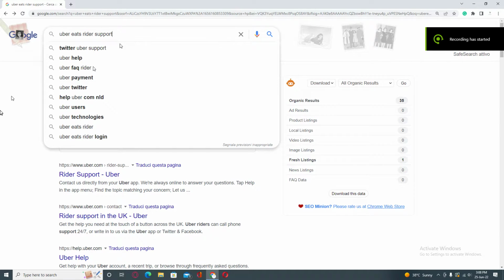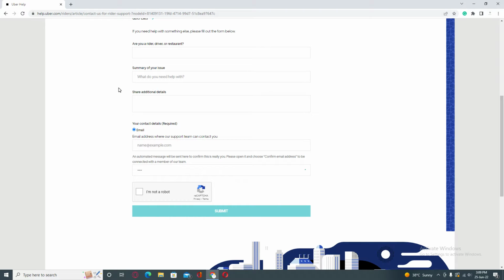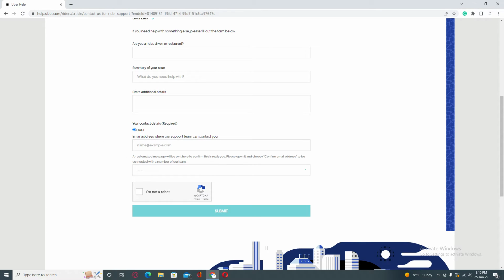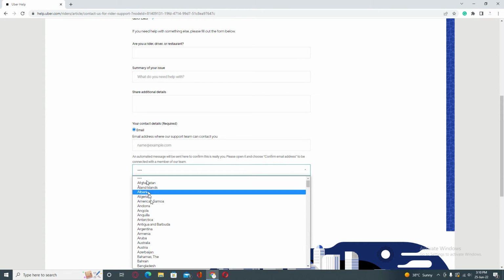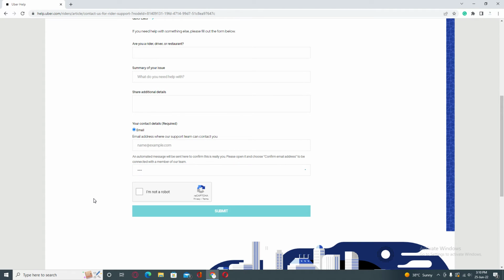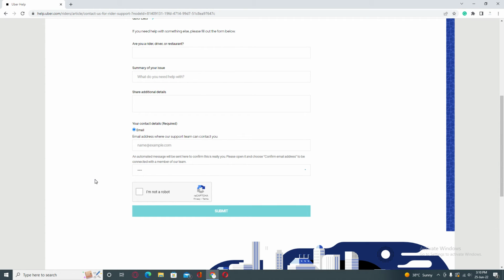How To Contact Uber Eats Driver Support Team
in this video i will explain you that how you can contact with uber eats support team to solve your issues.